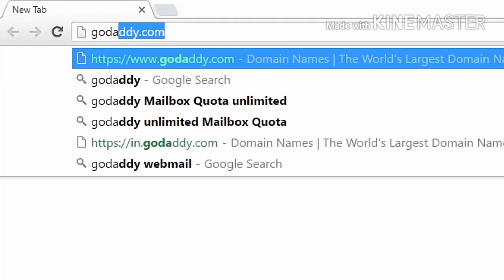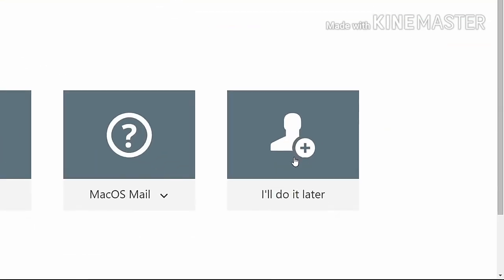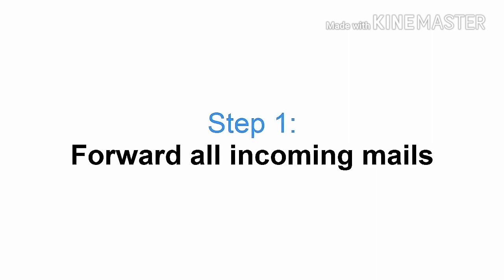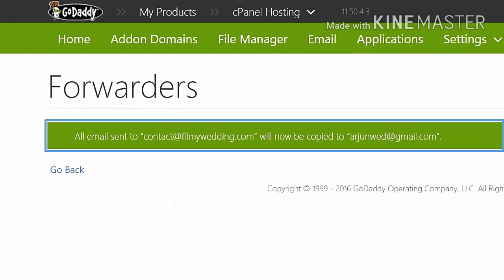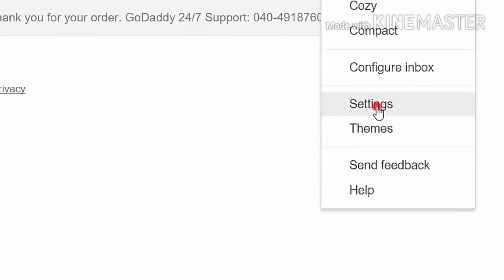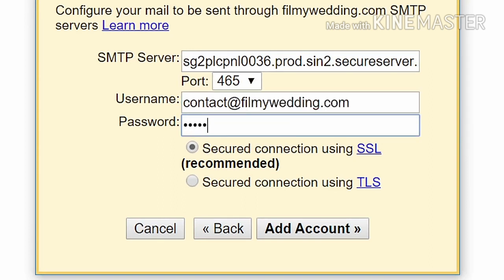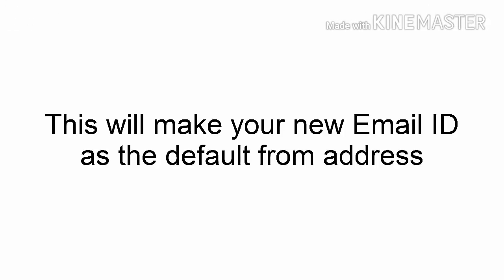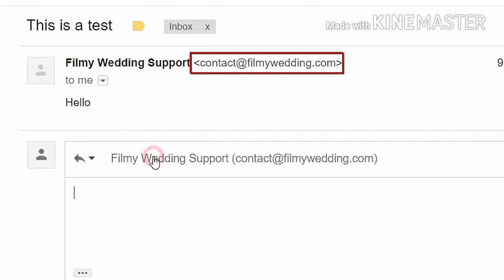How to get professional email address | Very easy to get Custom email address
In this video you will learn how to make the professional and custom email address easily in a few steps only.in this video you will get a quick tutorial video on how easily we can create a custom and professional email address as per our company names. To learn this watch the complete video.